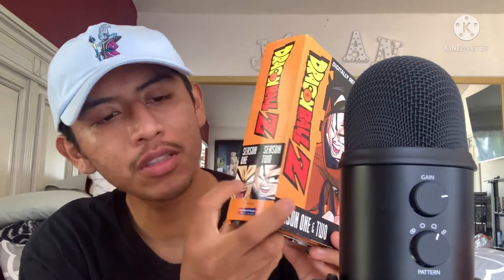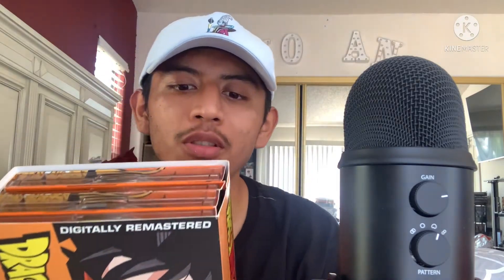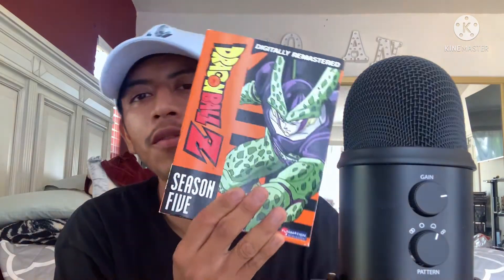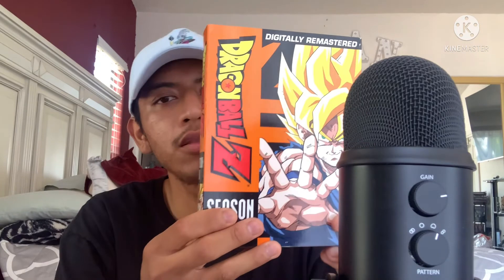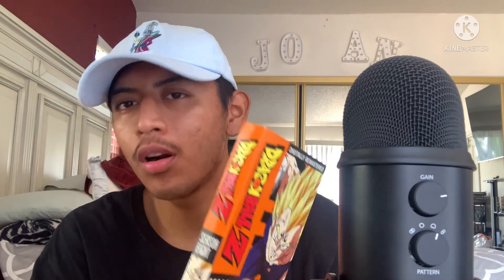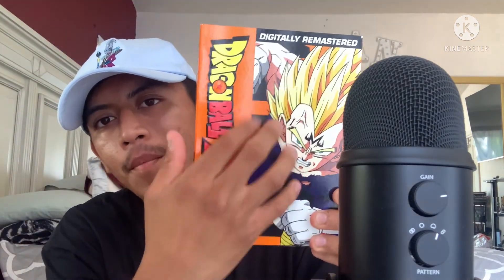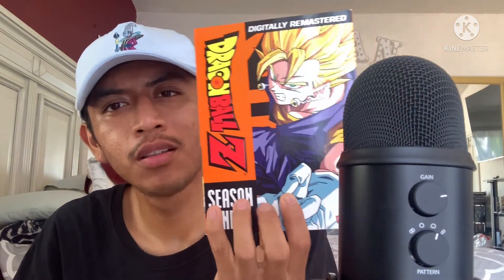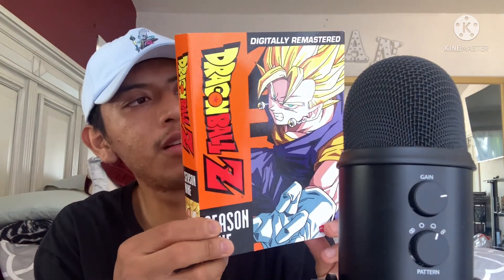ASMR WHISPERING ~ DRAGON BALL Z SEASONS REVIEW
Hey Guys It’s Me CallsInQ , I make ASMR Videos I find ASMR videos to be super relaxing and entertaining , if you guys like my videos feel to subscribe to the channel it’s free 😁